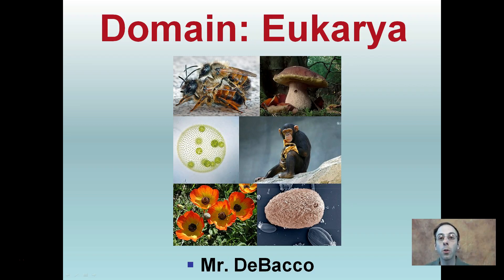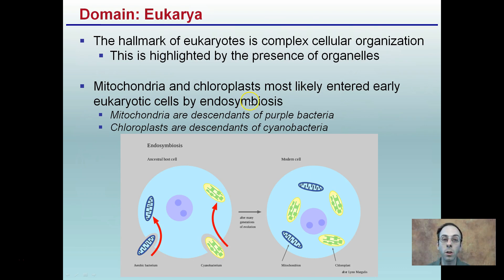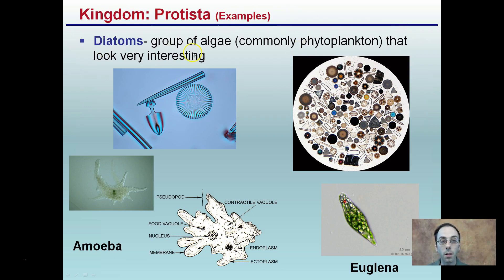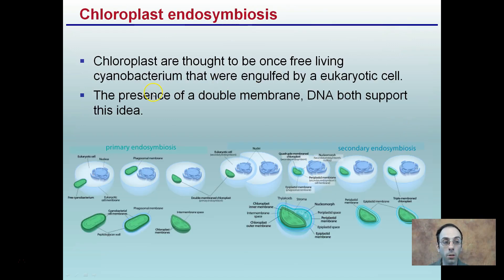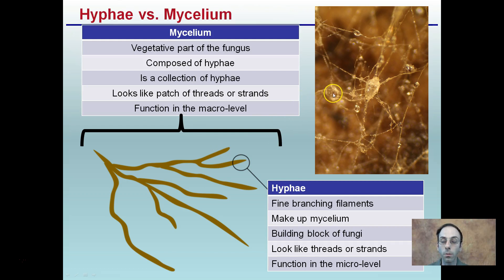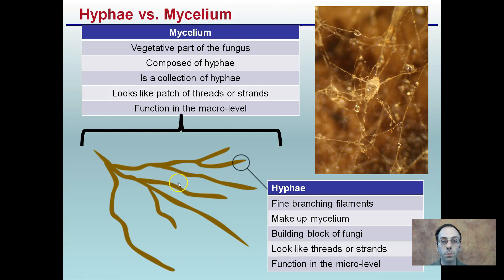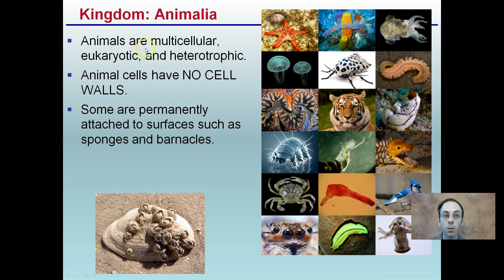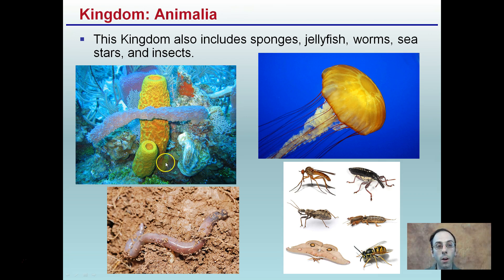Domain Eukarya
Appeared about 1.5 billion years ago and contains organisms most people are familiar with.

Consists of four kingdoms...
1. Animalia
2. Plantae
3. Fungi
4. Protista

The hallmark of eukaryotes is complex cellular organization
This is highlighted by the presence of organelles

*Due to the description character limit the full work cited for "Domain Eukarya" can be viewed